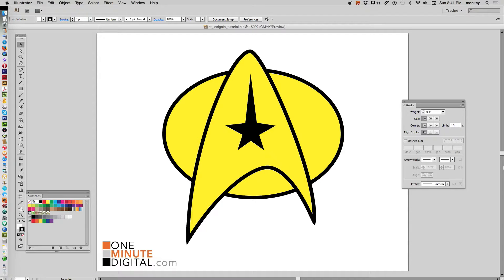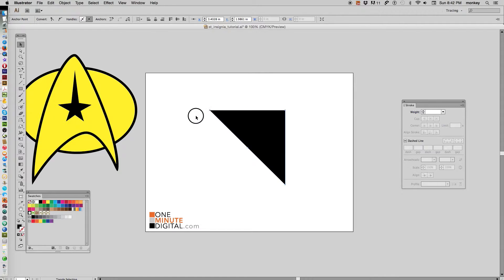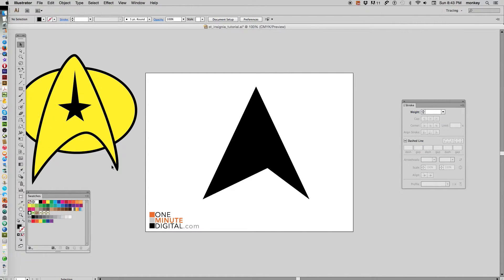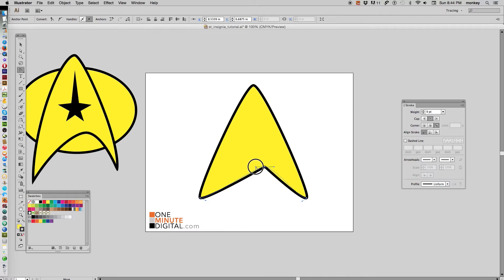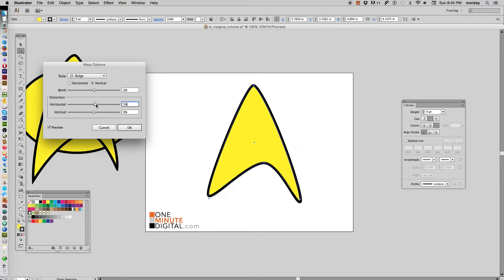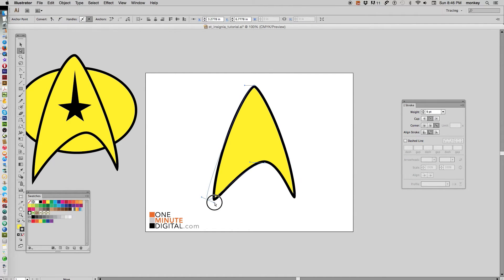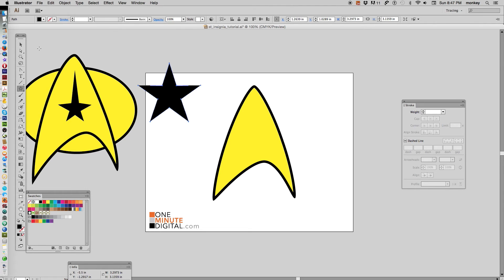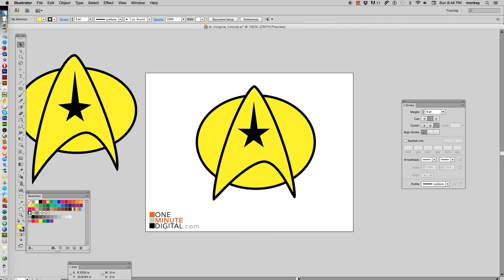Make a Star Trek Starfleet Insignia in Illustrator CS6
We love Star Trek, the show and the design. Here's an easy way to make the old-school Starfleet insignia in Adobe Illustrator. There are lots of incarnations of the Starfleet logo and insignia but I've chosen to re-create this one today. It's simply 3 shapes, if you look at it - it's a triangle, an oval and a star, all tweaked just a little using the Convert Anchor Point Tool, and a little bit of Warp (pun intended). Making this insignia will get you familiar with the way the Pen Tools work in Illustrator, and I hope you have lots of fun playing around with the different shapes. Until next time, Live Long and Prosper.